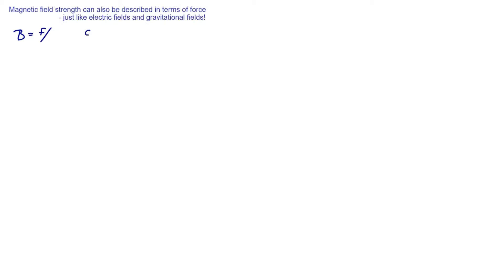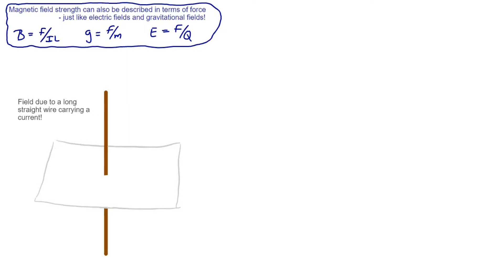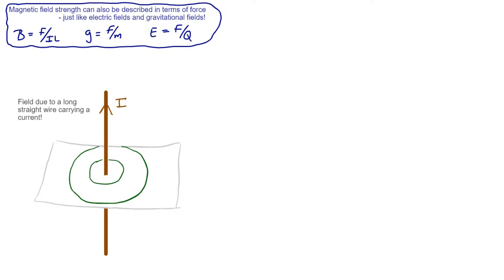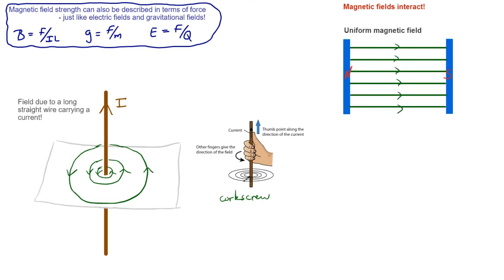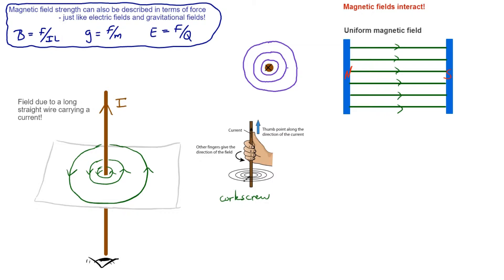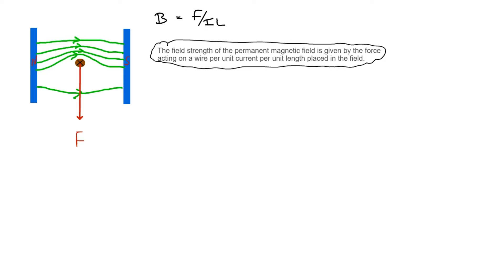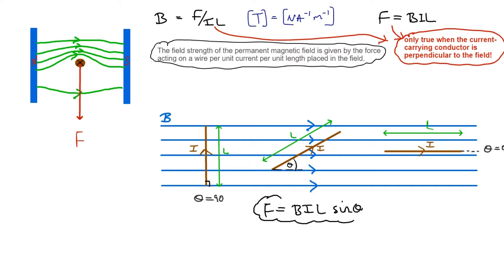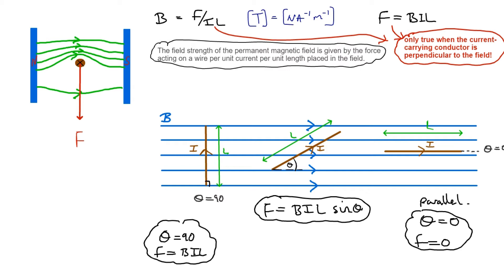Magnetic fields - part 2 - the catapault effect and Flemming's left hand rule.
A step by step guide to magnetic fields for advanced level physics.

This video explains how to use Flemming's left hand rule and why it works!